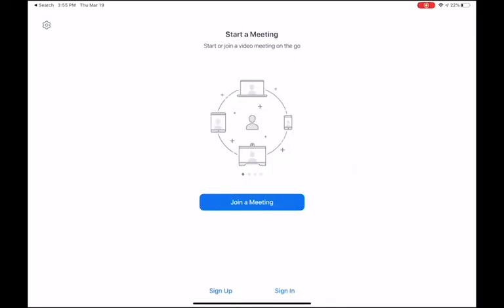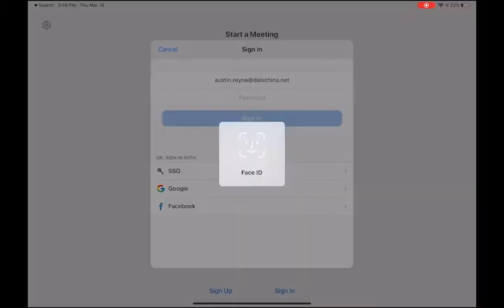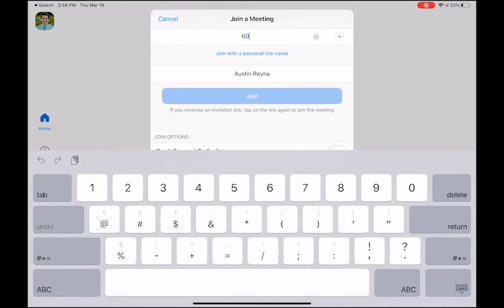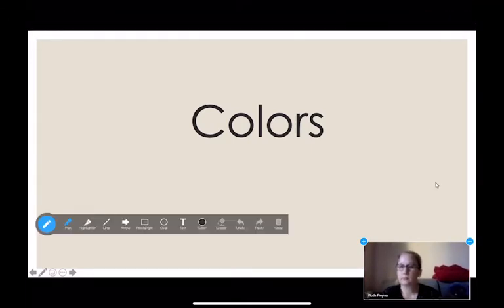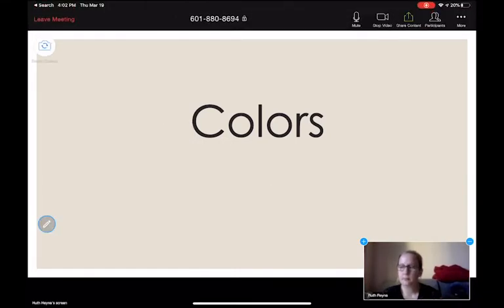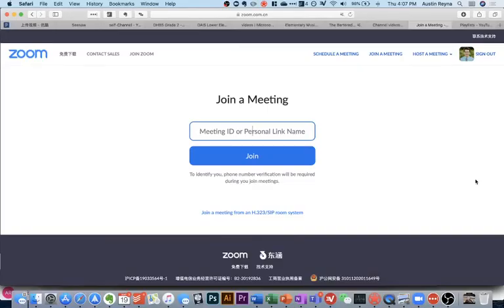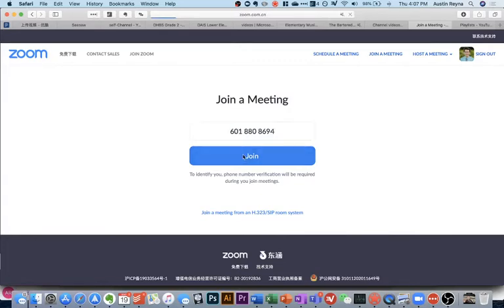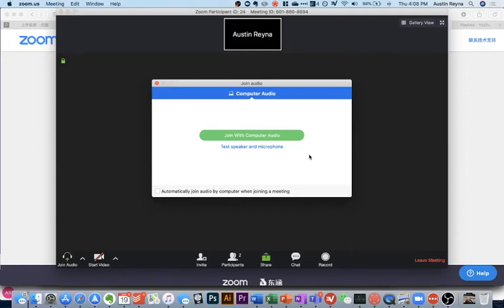Zoom tutorial for music class